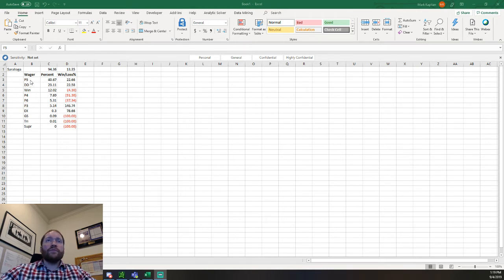Paper / Practice handicapping for increased ROI and better bankroll management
Paper / Practice handicapping for increased ROI and better bankroll management. Realized after the video that the 9/1 card I show in my book was for the Sunday after Woodward, sorry for the incorrect information.